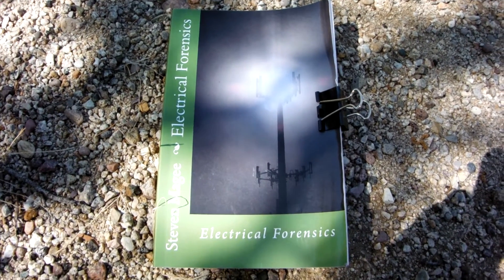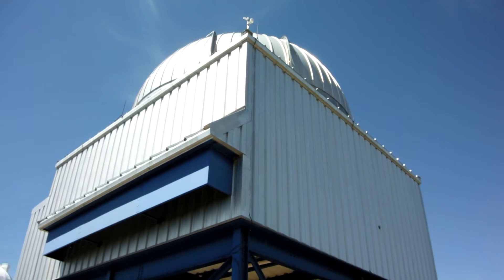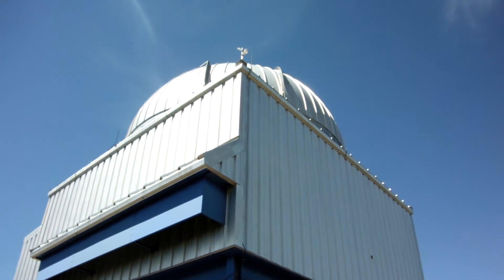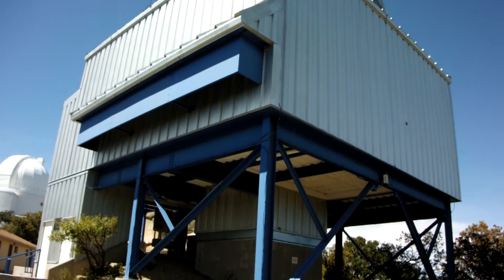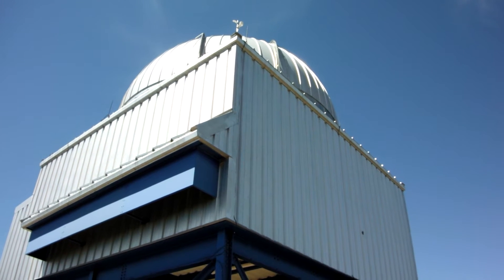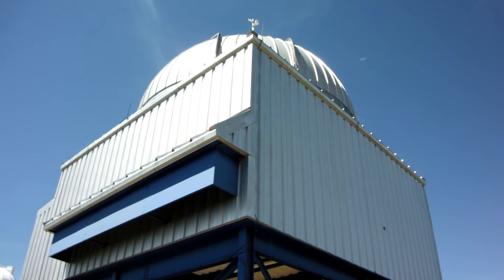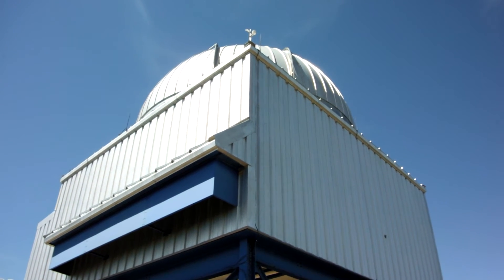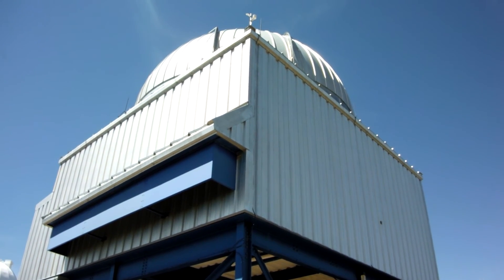Examples of Faraday Cage Buildings: Telescope Enclosure